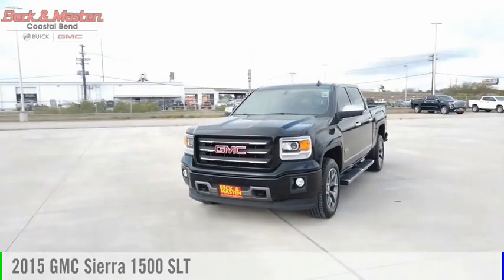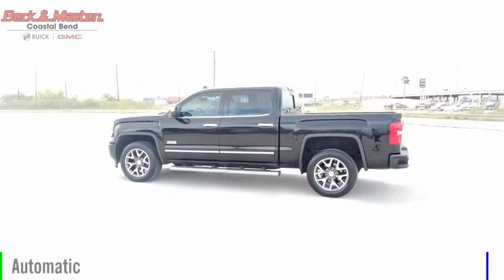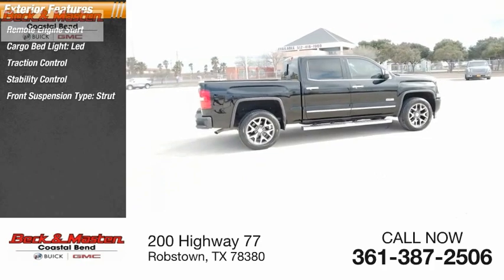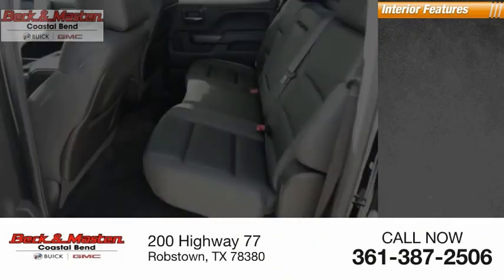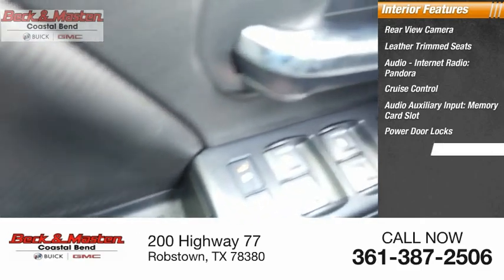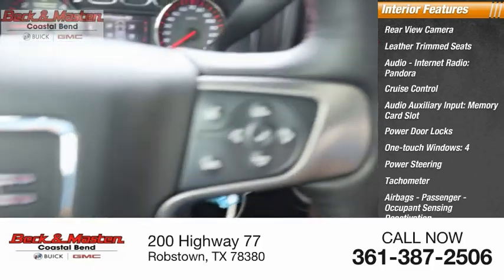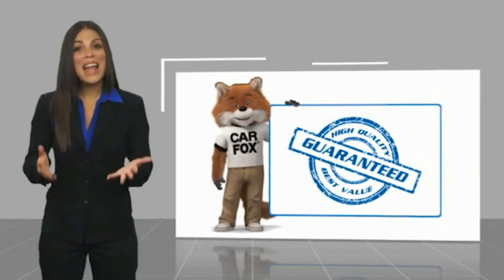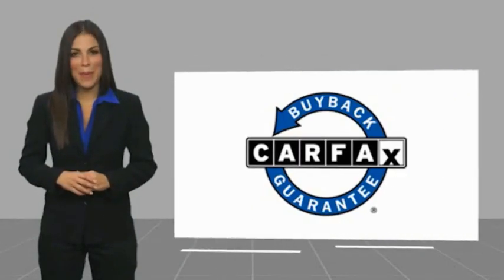2015 GMC Sierra 1500 G188941A